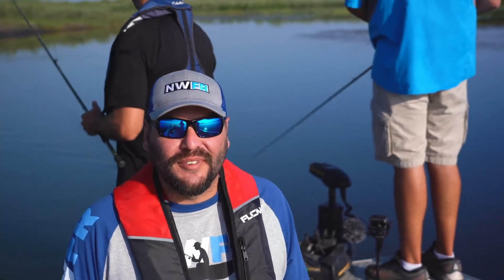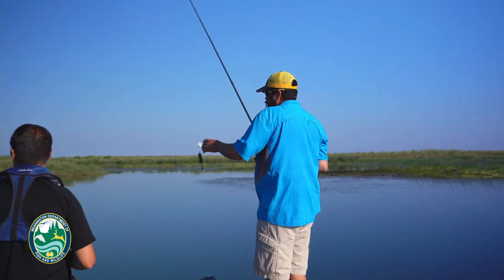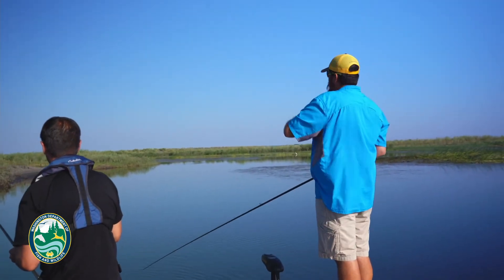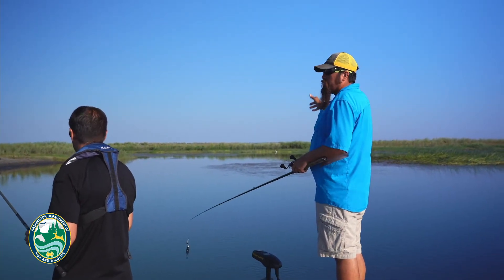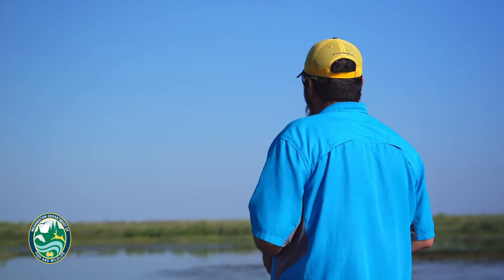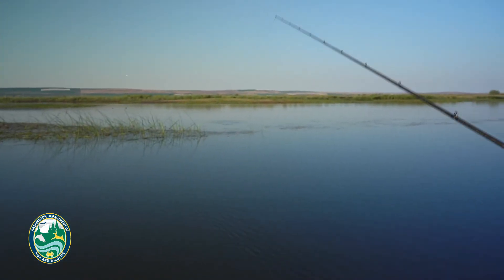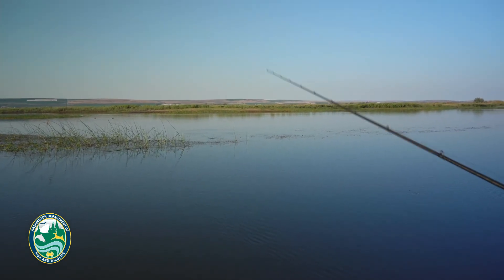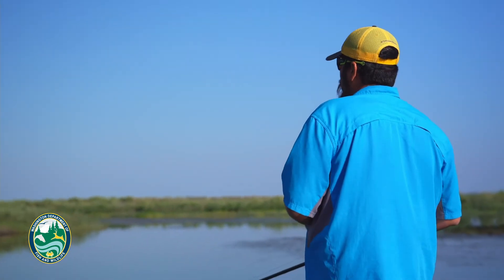Northwest Fishing Reports and WDFW: Locating bass in summer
Join Rob Holman of @NorthwestFishingTV, guide Levi Rodello of Ross Outdoor Adventures, and WDFW warmwater fish biologist Danny Garrett as they continue fishing Potholes Reservoir in Grant County to talk about locating bass in the heat of summer.

In this second video from their trip in celebration of Bass Week, Levi shares pointers on bass behavior as temps rise during the day along with tactics to capitalize on those patterns.